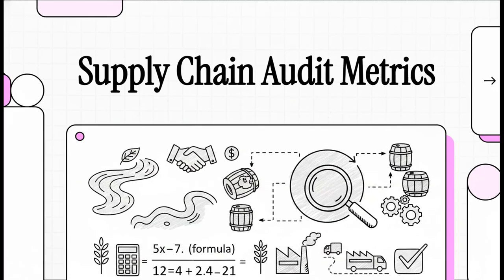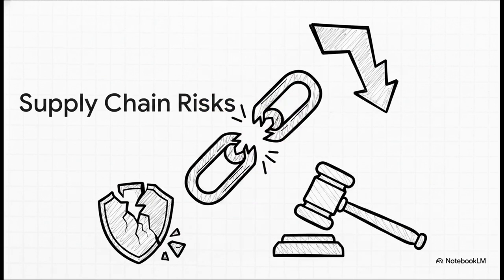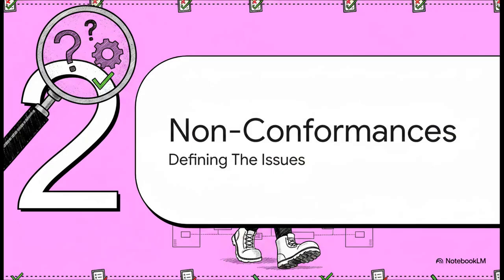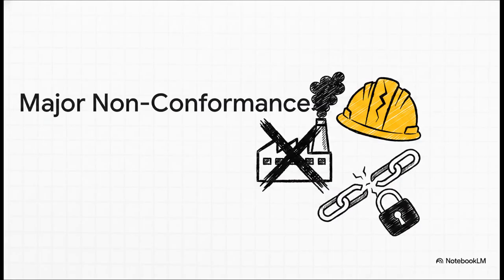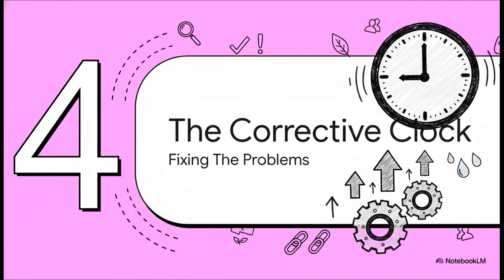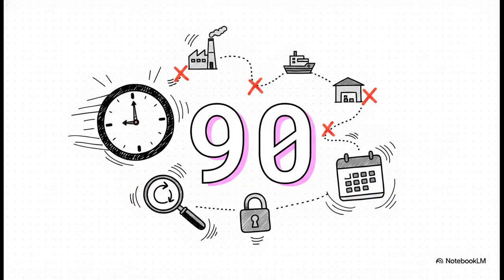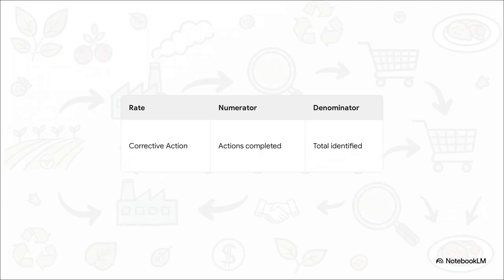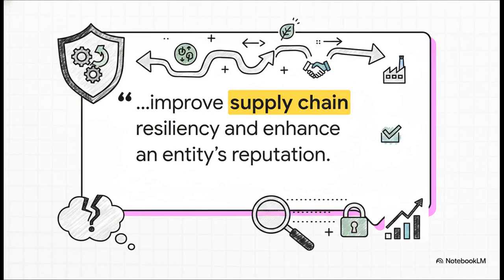SASB/Food and Beverage/Alcoholic Beverages -3.10- Supply Chain Audit Metrics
SICS Industry: Alcoholic Beverages

3.10 Auditing the Supply Chain: Environmental & Social Impacts

Description: A guide on how companies calculate supplier major and minor non-conformance rates, alongside their 60-day or 90-day corrective action rates in their agricultural supply chains.